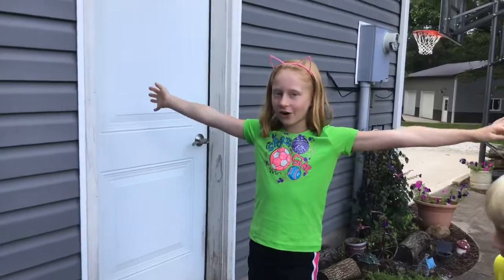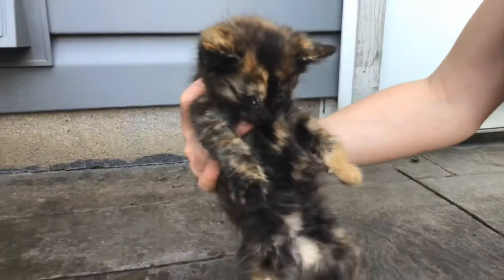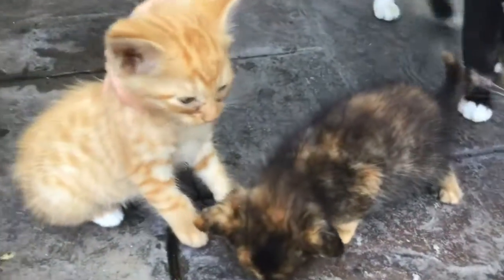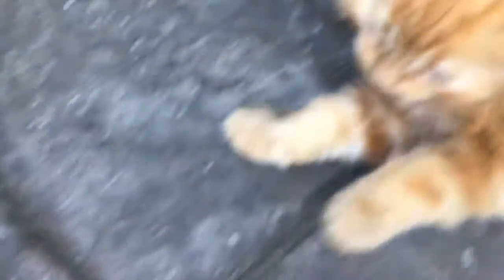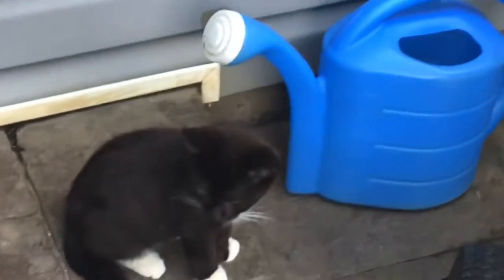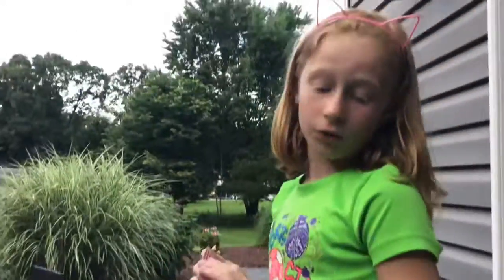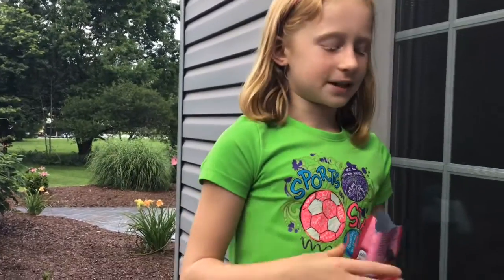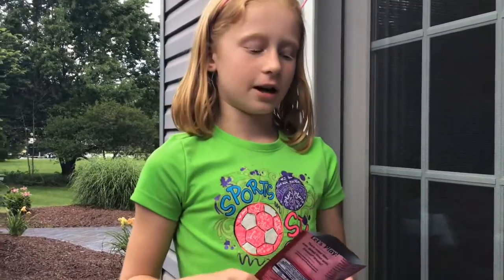Cat Day Routine!